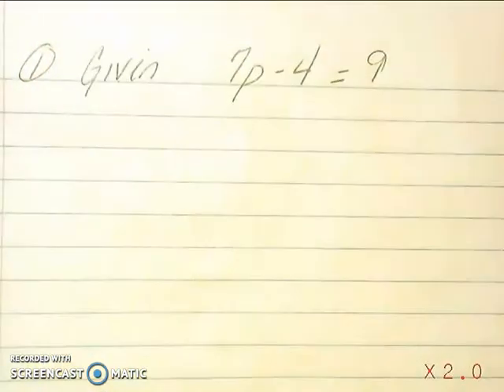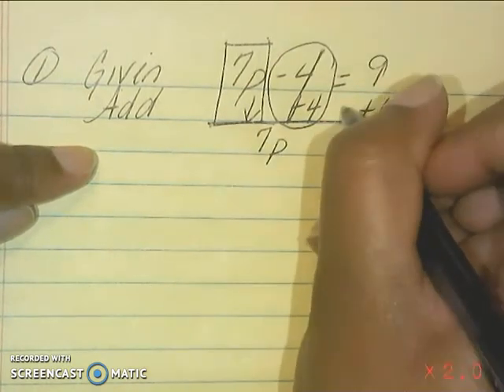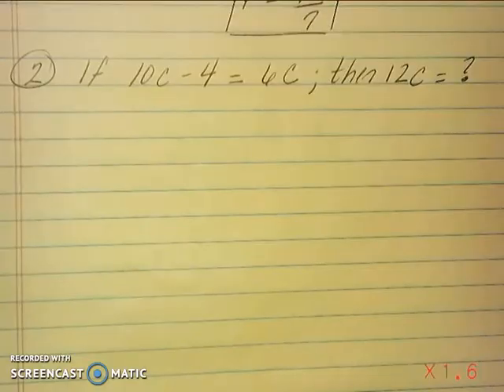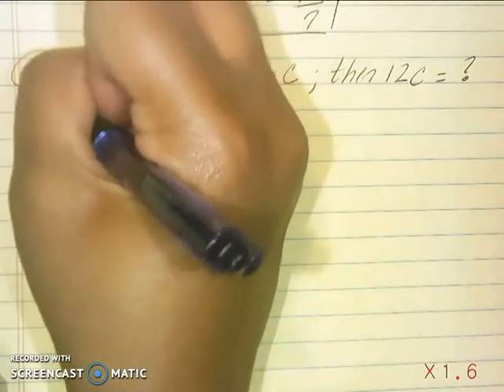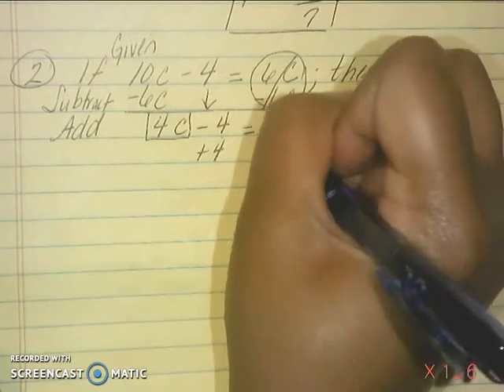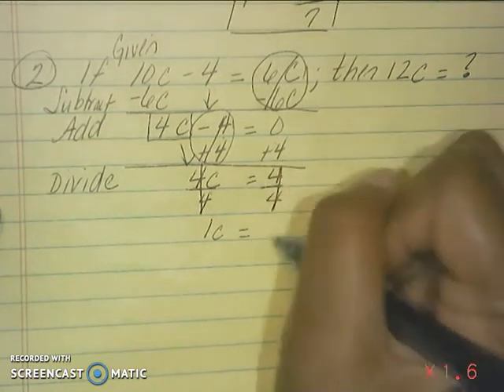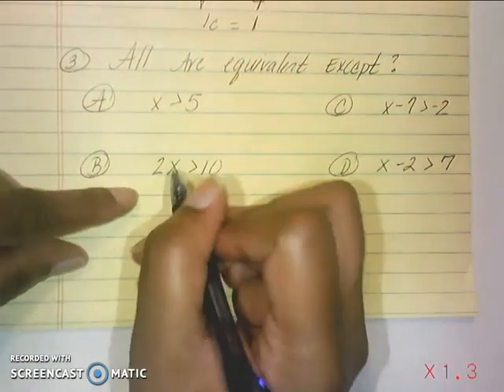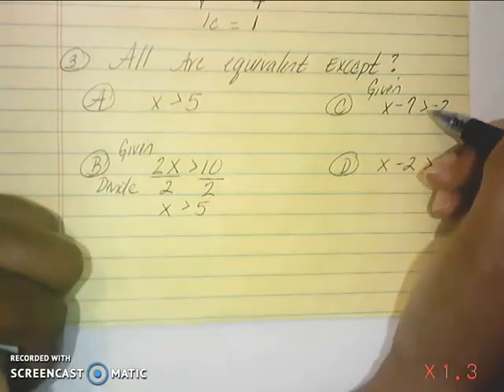09112020: WarmUp Help